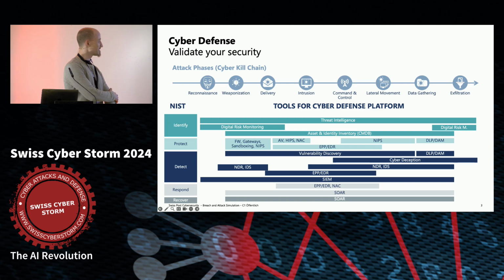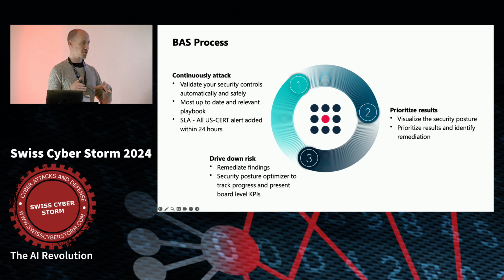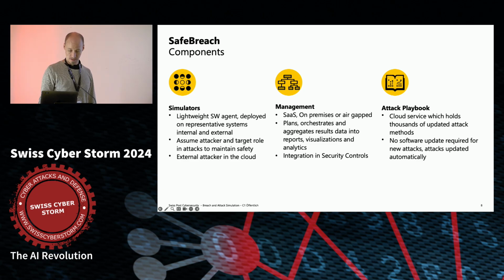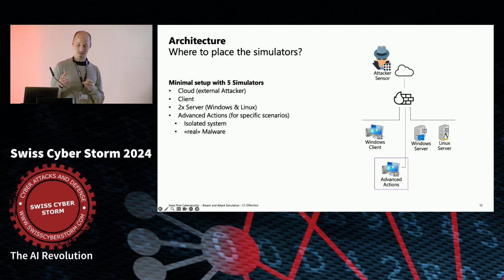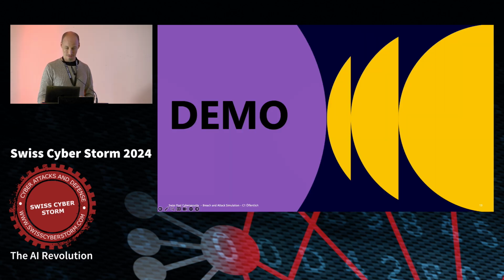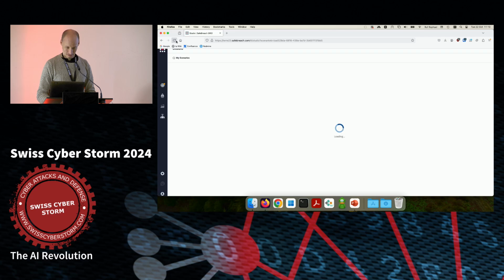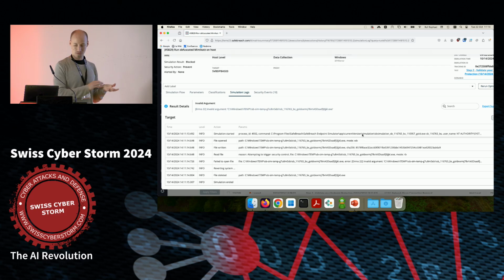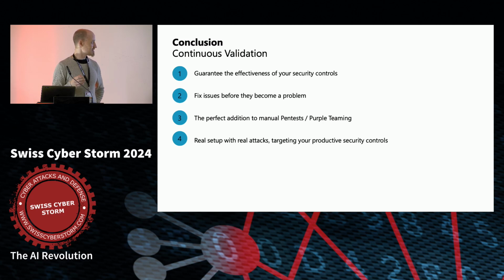Sponsor Swiss Post Cybersecurity: Breach & Attack Simulation - Continuous Security Validation (2024)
Breach & Attack Simulation - Continuous Security Validation (incl. live demo)
By Raphael Ruf Cyber Security Consultant, Swiss Post Cybersecurity (formerly terreActive)

_The following summary was machine generated from the YouTube transcript and then reviewed by human eyes.

## Summary
*Presenter:* Raphael Ruf
*Title:* Breach & Attack Simulation - Continuous Security Validation
*Category:* SCS2024
*Length:* 29:51
*Content:* Raphael Ruf discusses the importance and methodology of breach and attack simulation for continuous security validation. He explains the architecture, deployment, and benefits of using automated validation tools like SafeBreach to ensure security controls are correctly configured and effective against current threats. The talk includes a demonstration of the SafeBreach platform, highlighting its ability to simulate real attacks, integrate with security controls for comprehensive validation, and provide actionable insights for improving security posture.

## Ideas
* Breach and attack simulation tools provide continuous, automated security validation to ensure that security controls are effectively configured and functioning as intended.
* Automated validation uses real attacks to simulate threats in a controlled environment, allowing organizations to assess their security posture and identify vulnerabilities before they can be exploited.
* Integrating breach and attack simulation tools with existing security controls and SIEM solutions enables a more comprehensive view of security effectiveness and potential gaps.
* Continuous validation and testing allow organizations to fix security issues before they become exploitable problems, complementing manual penetration testing with ongoing, automated assessments.
* The use of simulators deployed on representative systems, rather than directly targeting production systems, focuses on testing the effectiveness of security controls without risking operational integrity.

## Quotes
* "The goal is to automatically check if all the security controls that I have in place are correctly configured and are doing their job as they are intended to do."
* "We target your production security controls, not your production environment."

## Facts
* SafeBreach is used as the breach and attack simulation tool, described as a pioneer in the field.
* The process involves running continuously updated playbooks of real attack scenarios against simulators placed within the user's environment to test security controls.
* The SafeBreach platform allows for the integration of security controls and SIEM solutions, providing detailed feedback on the effectiveness of each control and the overall security posture.
* Scenarios are updated regularly to include new threats, with a typical update cycle of 24 hours to incorporate actions matching emerging threats.

## Recommendations
* Organizations should implement breach and attack simulation tools to continuously validate the effectiveness of their security controls.
* Integrate breach and attack simulation tools with existing security infrastructure to gain comprehensive insights into security posture and potential vulnerabilities.
* Start with a baseline of scenarios for testing and gradually expand to more complex and specific simulations to continuously improve security measures.